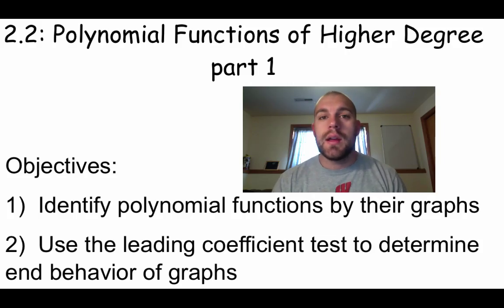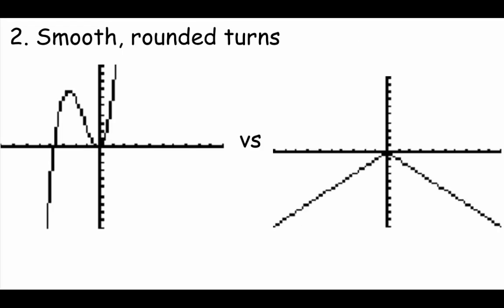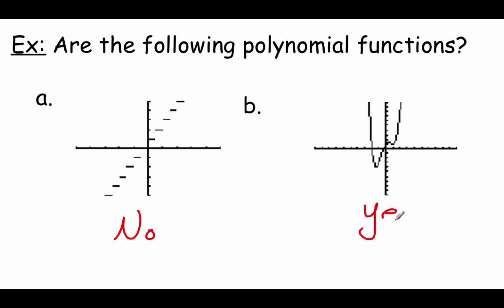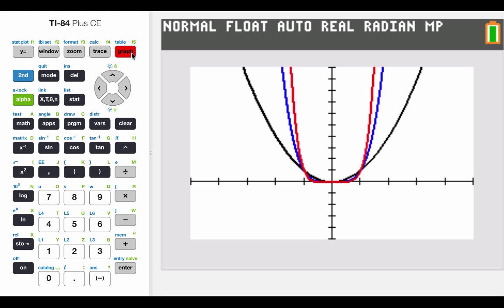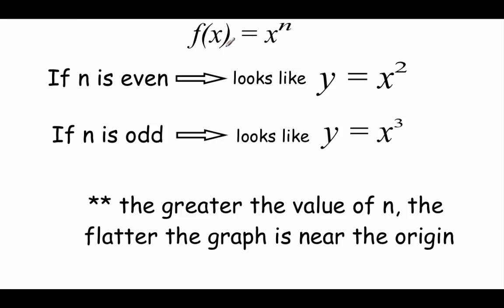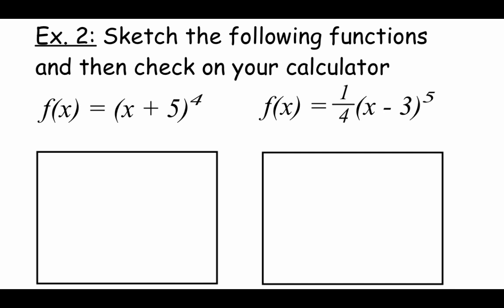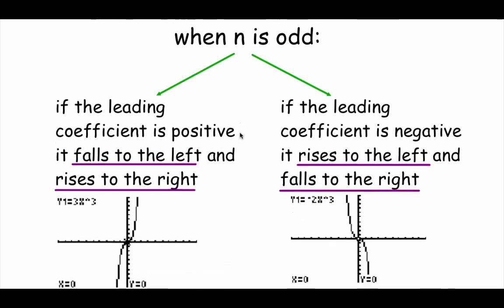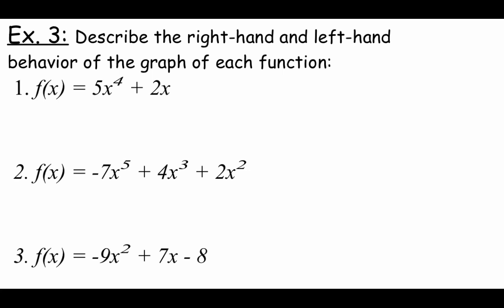Pre-Calculus 2.2: Polynomial Functions of Higher Degree part 1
Objectives:
1)  Identify polynomial functions by their graphs
2)  Use the leading coefficient test to determine end behavior of graphs